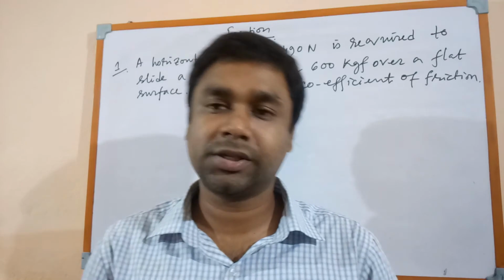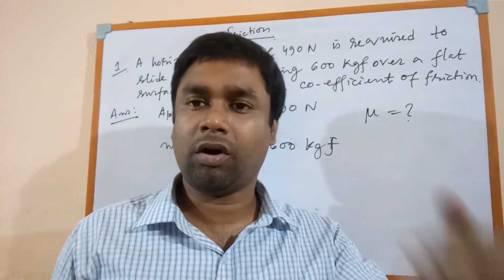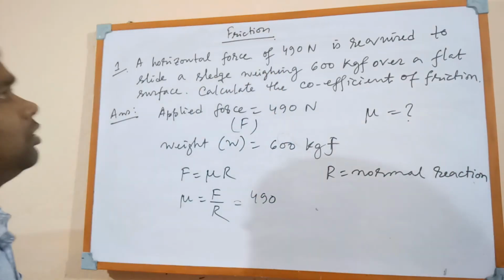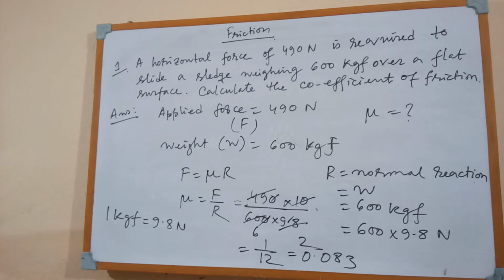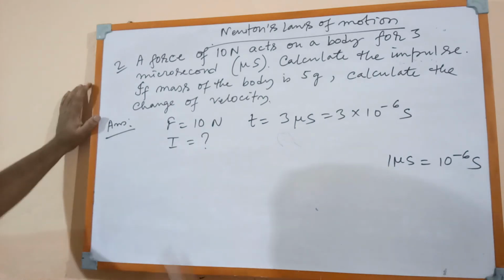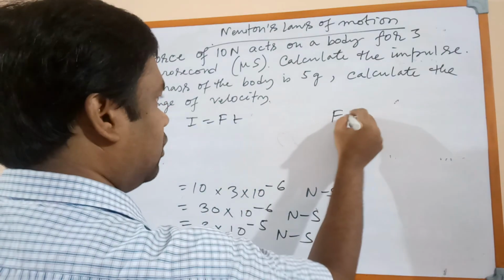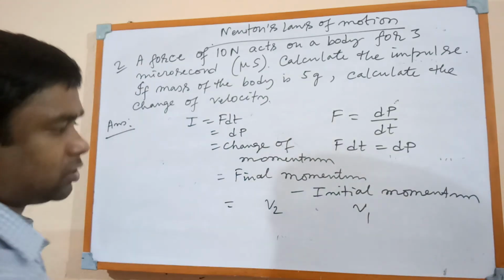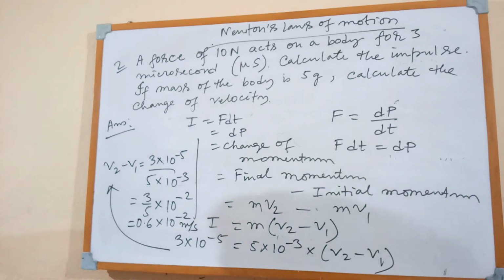JEE , CBSE Class - XI / PHY / Numericals on Friction and Newton's laws of motion / by Debal Roy